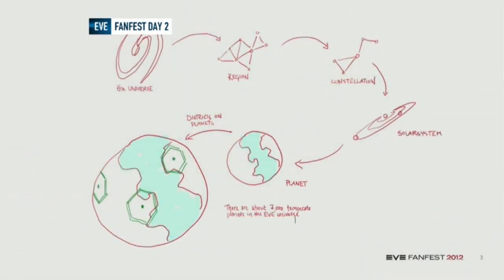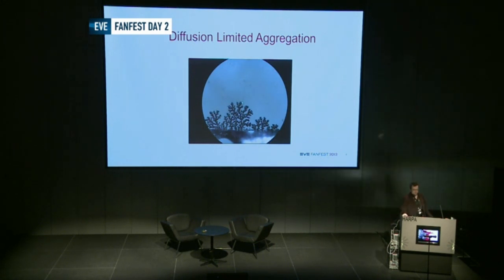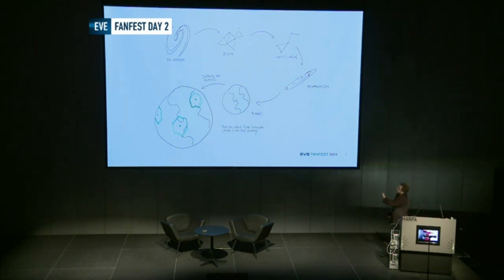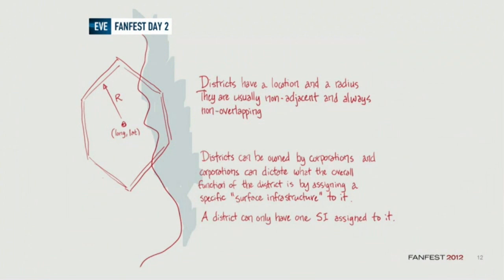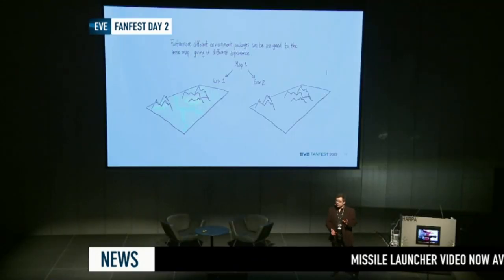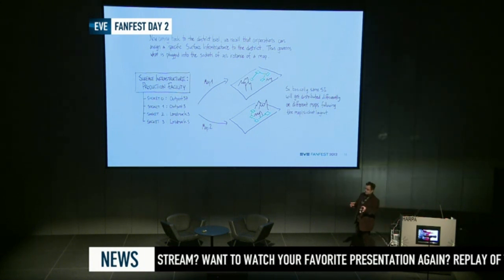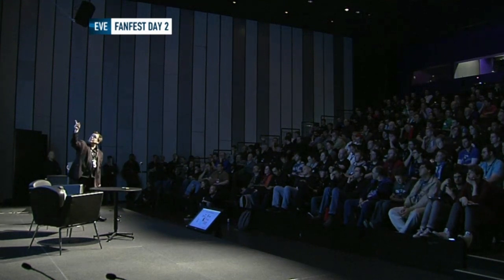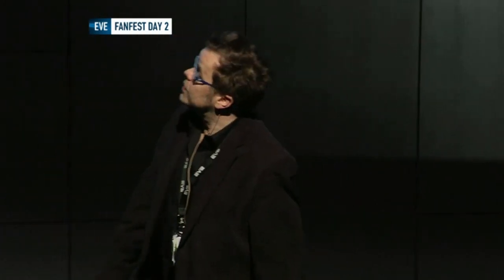11 Dust Seeding the Universe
One of the most interessant presentation of Dust.